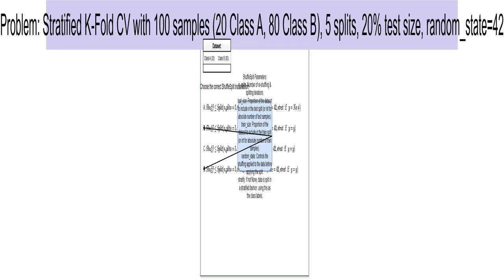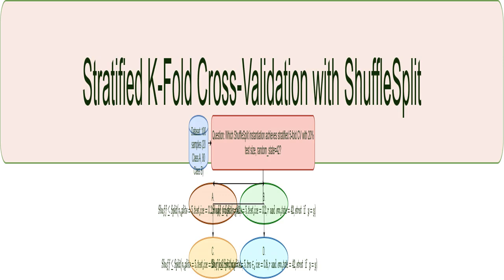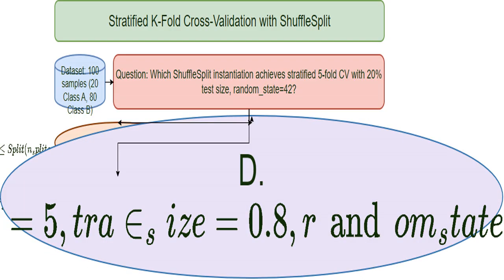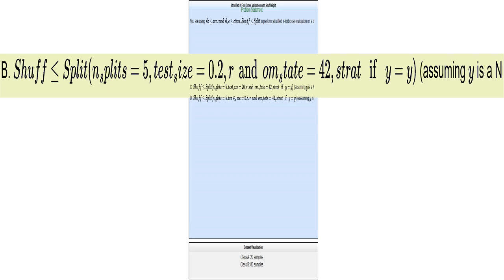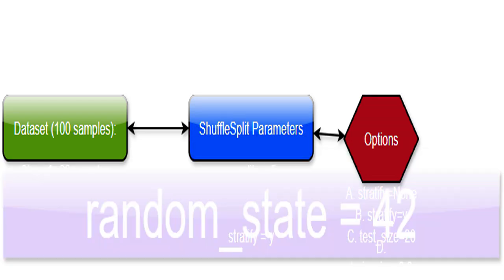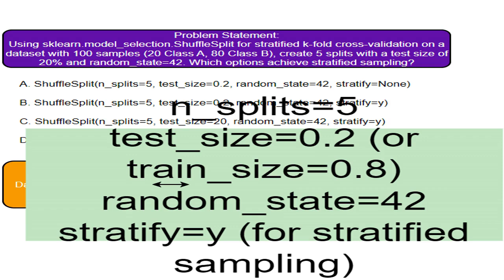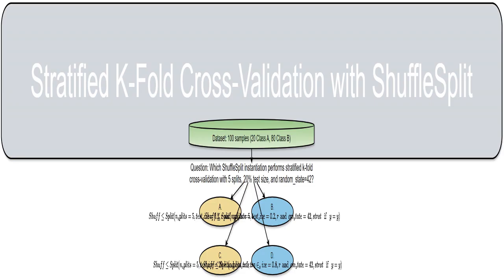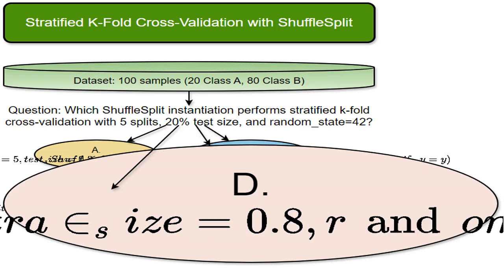Sklearn modelselection ShuffleSplit 1